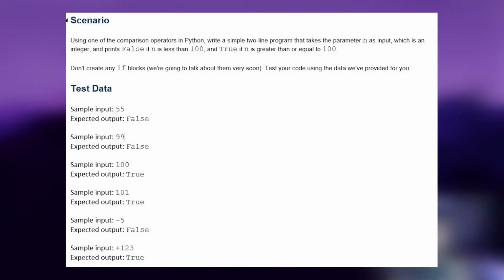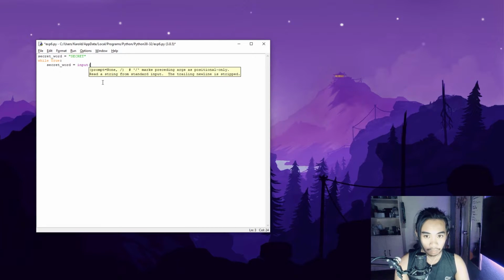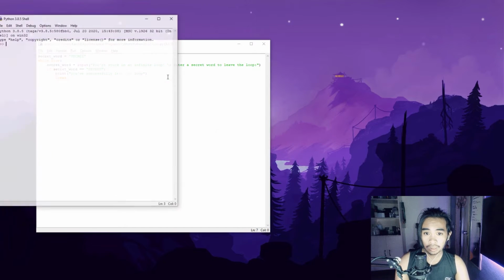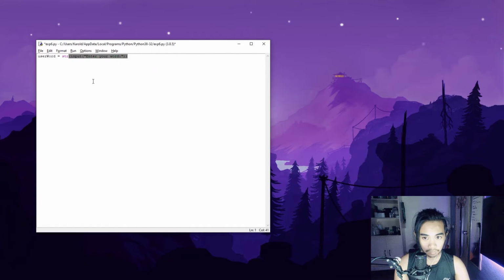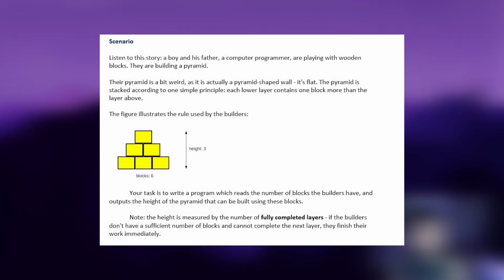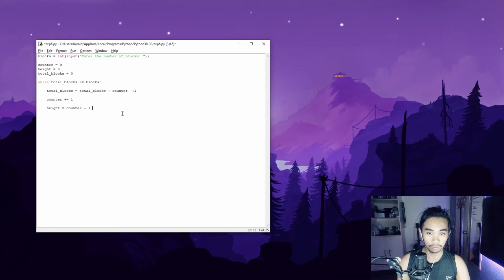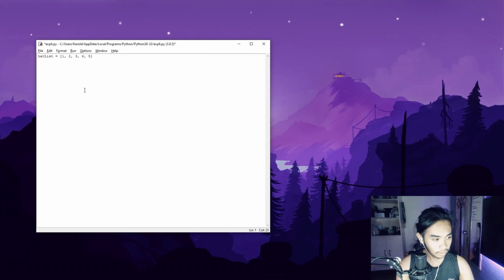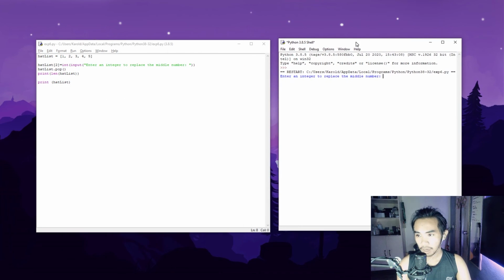PYTH WITH ME- PART 6 (Loops, Break, Continue, While and Lists)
"Experiment 6: Loops, Break, Continue, While and Lists"
Karold Bedruz Llanillo
ECE21